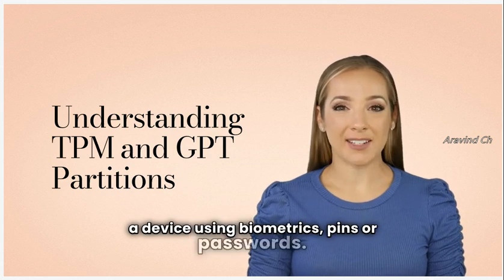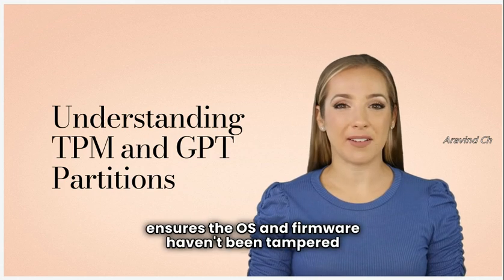Lesson 65 Understanding TPM and GPT Partitions Simplified